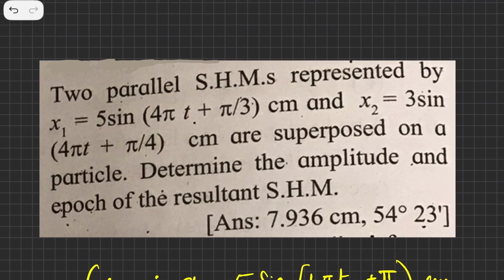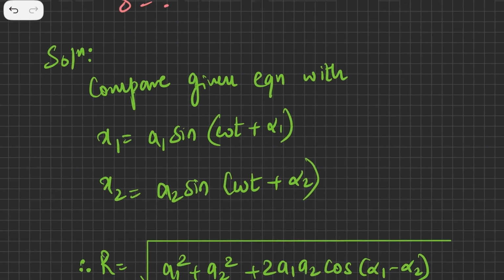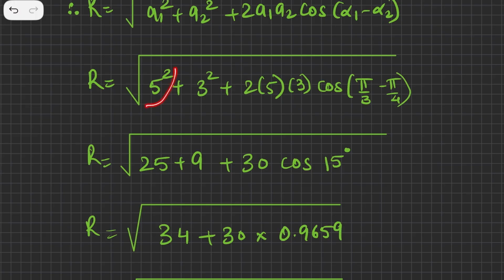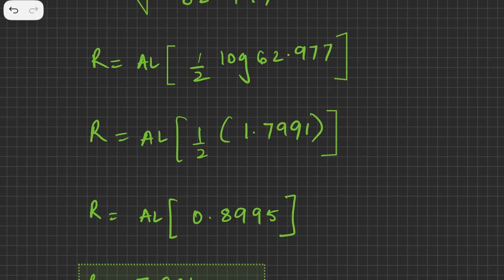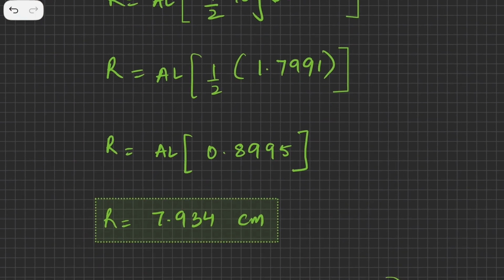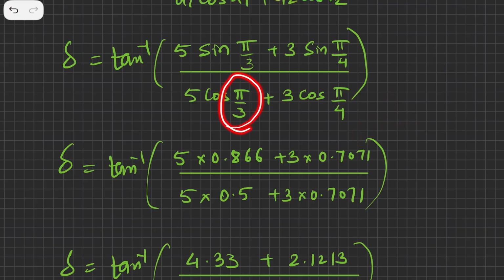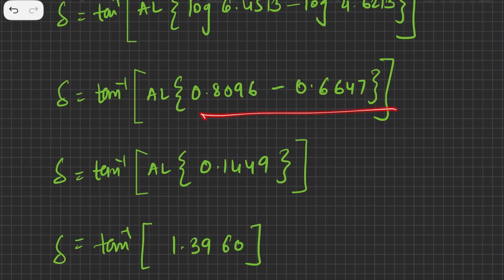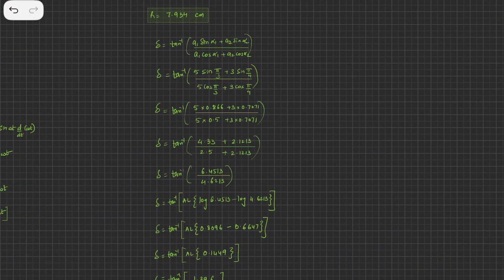Numerical | Superposition of Two SHMs | Resultant Amplitude & Phase (Epoch)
In this video, we solve a numerical problem on the superposition of two parallel Simple Harmonic Motions (SHM).
Given two SHMs with the same angular frequency but different amplitudes and phases, we find:

• Resultant amplitude
• Resultant phase (epoch)
• Clear vector and formula-based explanation

This problem is important for Class 11 Physics, board exams, and competitive exams like JEE & NEET.

📘 Question covered:
Two parallel SHMs
x₁ = 5 sin(4πt + π/3) cm
x₂ = 3 sin(4πt + π/4) cm

🎯 Answer:
Amplitude = 7.936 cm
Epoch = 54° 23′

👉 Watch till the end for tips to solve such problems quickly in exams.